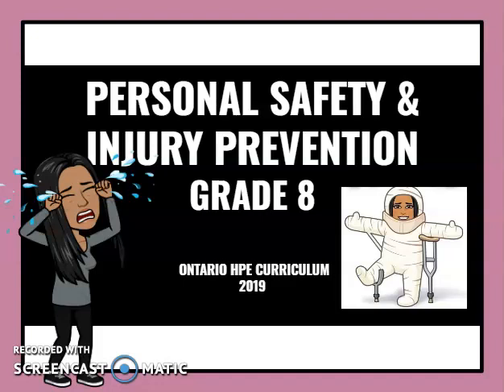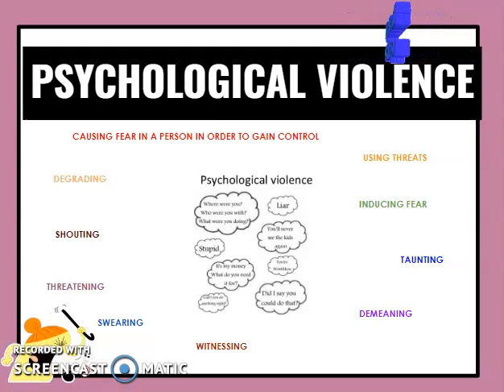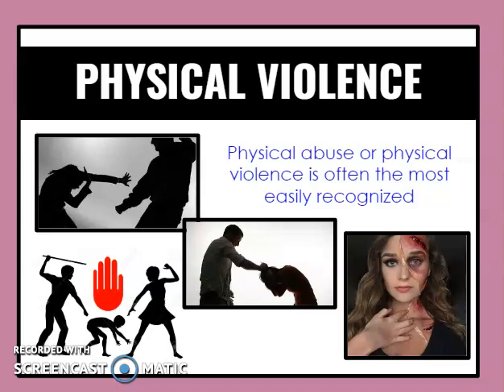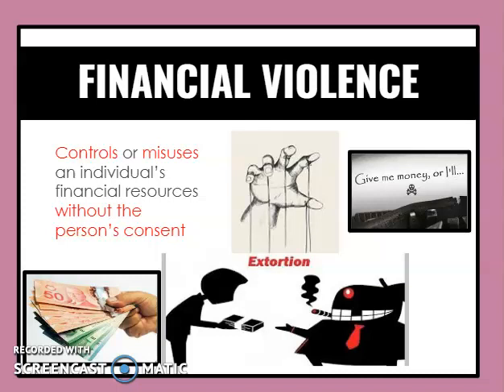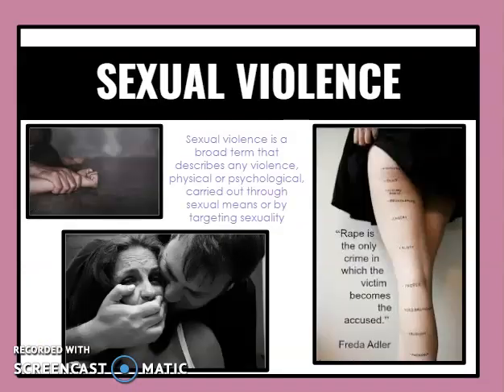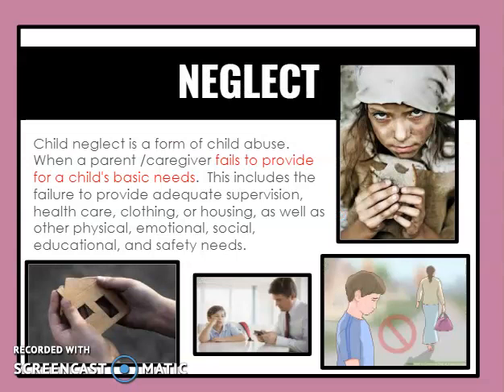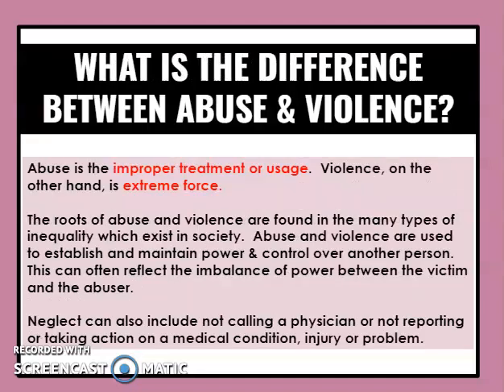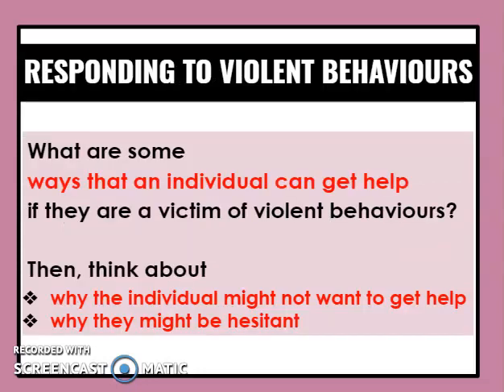Personal Injury & Safety Prevention - Part 3 - Health & Physical Education Curriculum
In this video (Part 3) you will learn about Violent Behaviours.